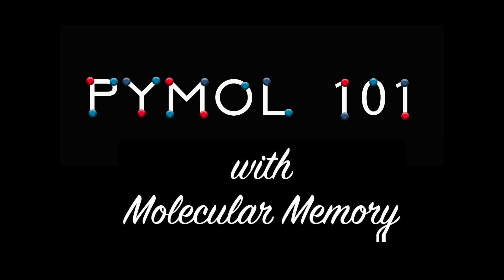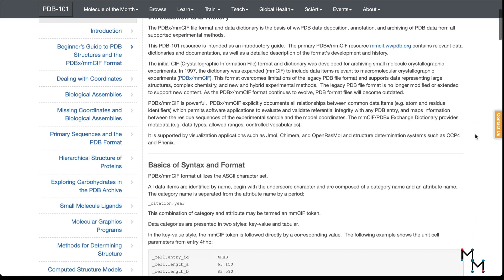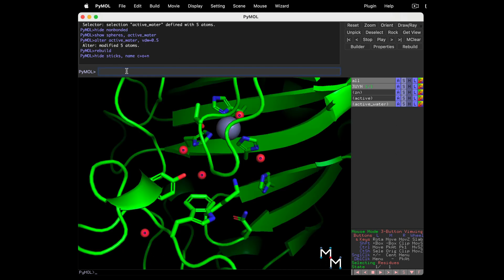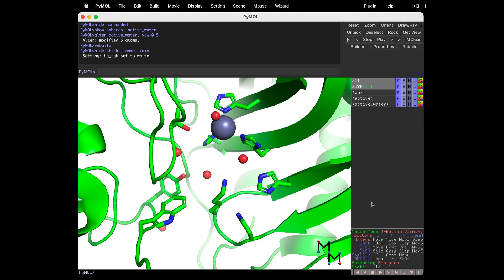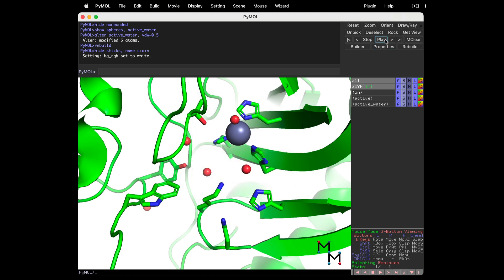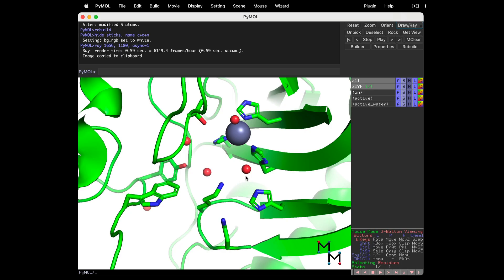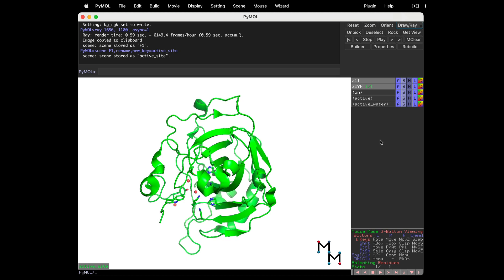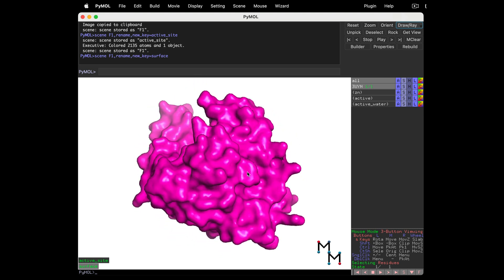PyMOL 101, Lesson 3: File Types and Saving – Publication Quality Figures & Scenes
In this lesson, KP takes you through the input and output PyMOL files, how to save your session, how to export a high-quality PNG image. Finally, we’ll learn to save scenes, preserving the different renderings and views as you work through this tutorial.

00:00 Intro
00:21 PDB and CIF files
01:41 Publication quality image guidelines and saving
04:41 Saving scenes in a PyMOL session

REFERENCES
• Rachel Kramer Green, Beginner’s Guide to PDB Structures and the PDBx/mmCIF Format
• PDB ID: 3uyn
• Elder, I., Fisher, Z., Laipis, P. J., Tu, C., McKenna, R., & Silverman, D. N. (2007). Structural and kinetic analysis of proton shuttle residues in the active site of human carbonic anhydrase III. PROTEINS: Structure, Function, and Bioinformatics, 68(1), 337-343.

***COMMAND LINE CODE to recreate the Lesson 2 structure***
fetch 3UYN, type=pdb1, multiplex=1
select zn, resn zinc
sele active, resi 5+7+62+64+67+94+96+119+199+200]
show sticks, active
zoom active
select active_water, ((resi 5+7+62+64+67+94+96+119+199+200, resn Zn)around 3.3) and(resn HOH)
hide nonbonded
show spheres, active_water
alter active_water, vdw=0.5
rebuild
hide sticks, name c+o+n